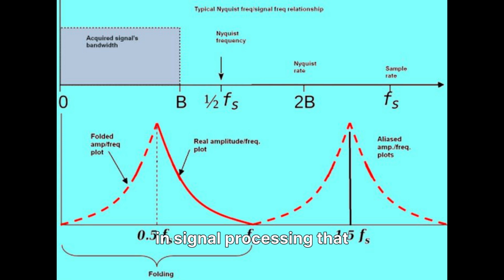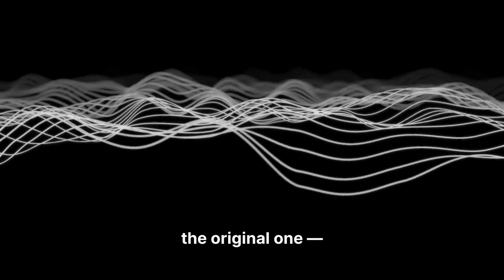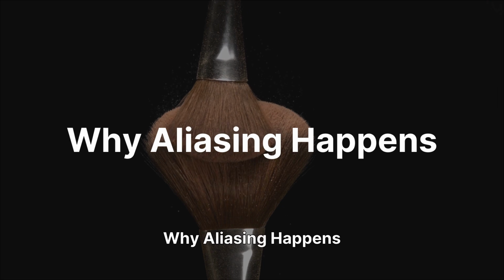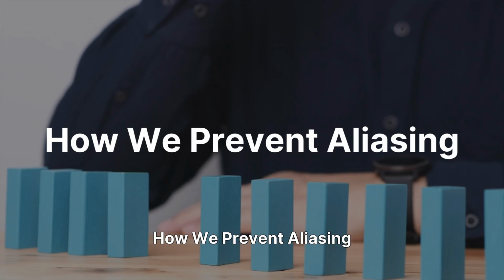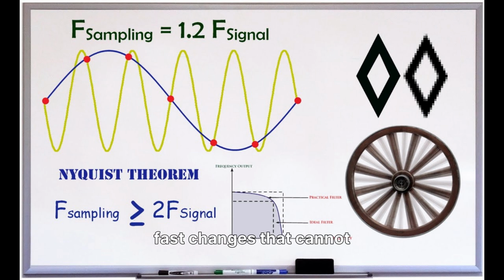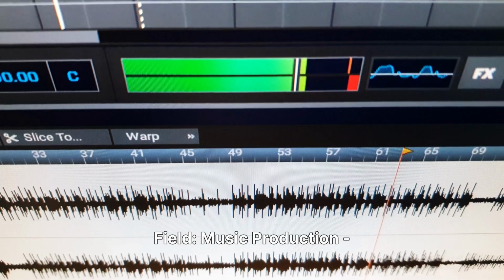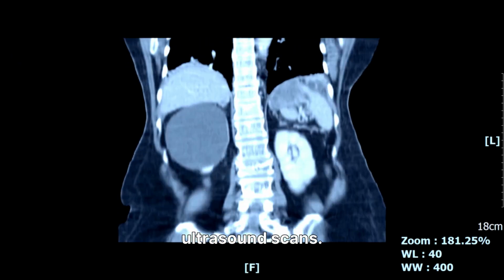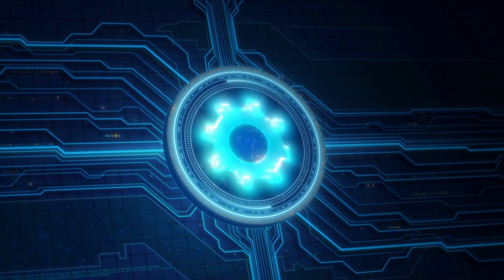BEST Aliasing EXPLAINER | Signal Processing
Aliasing Explained | Signal Processing

Aliasing is a concept in signal processing that describes what happens when a signal is recorded, sampled, or displayed at a rate that is too slow to capture its true behavior. When this happens, the recorded version of the signal looks different from the original one — it may appear distorted, misleading, or even completely wrong. Aliasing is especially important in digital audio, music production, video processing, telecommunications, and any system that converts real-world signals into digital form.

To understand aliasing clearly, it helps to remember that digital systems do not see continuous information. They take snapshots, like pictures taken at regular intervals. If these snapshots are taken too slowly, important details between them are missed — and the signal becomes misrepresented.